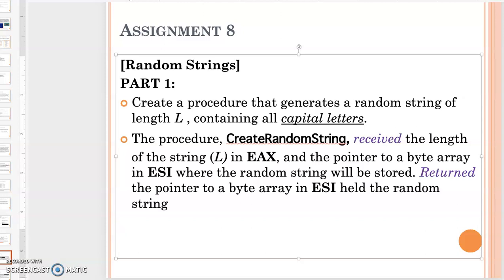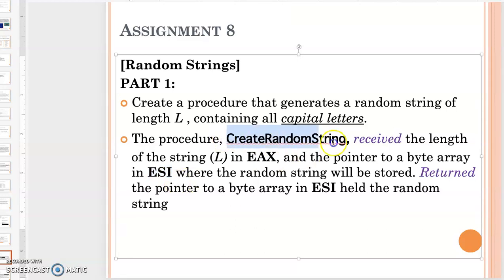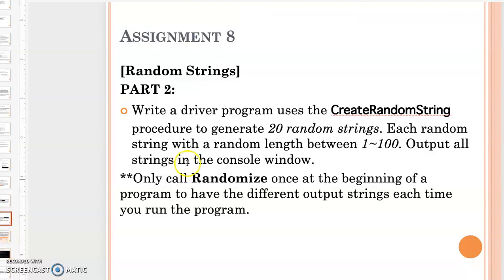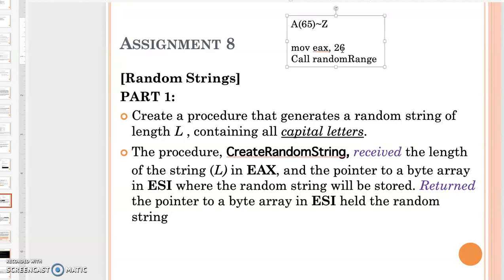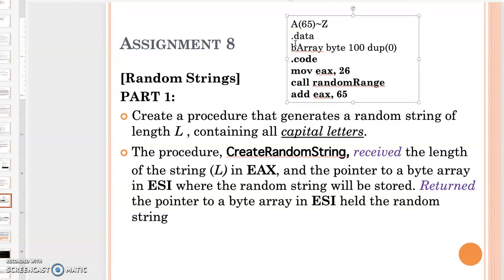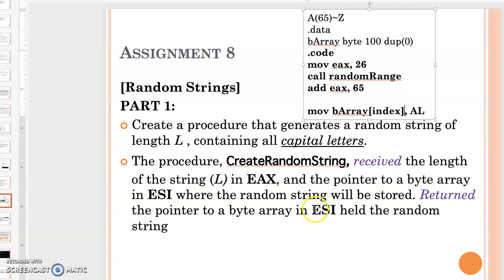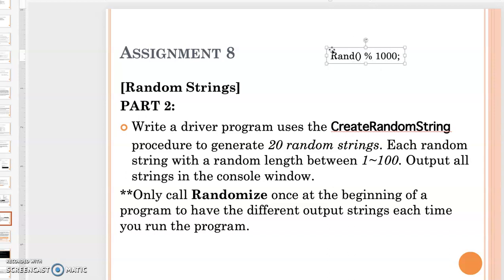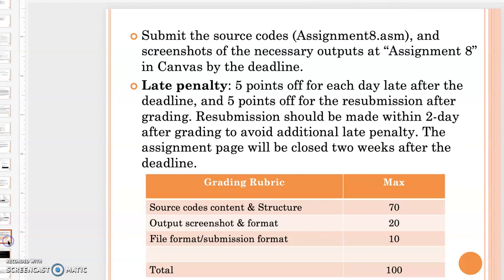COMSC260Module8Assignment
Explain the requirements about Module 8 Assignment